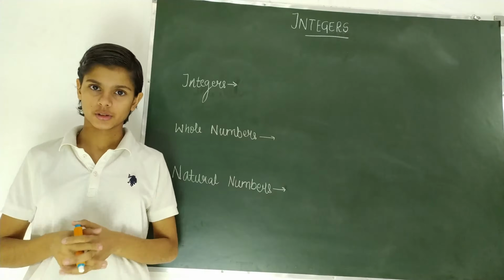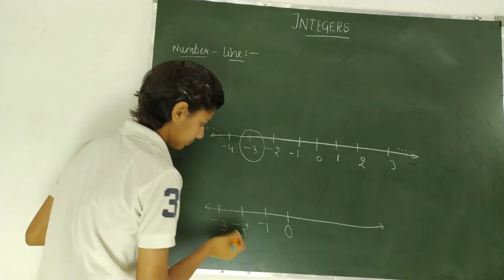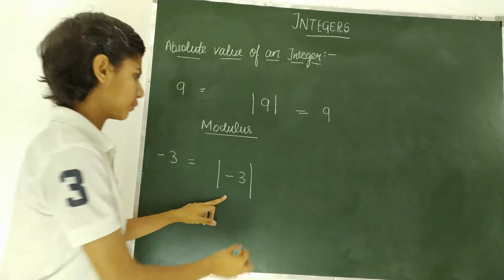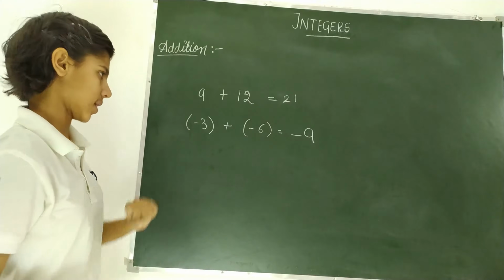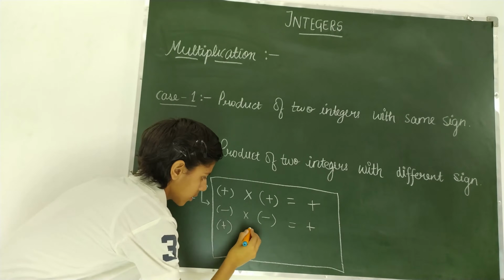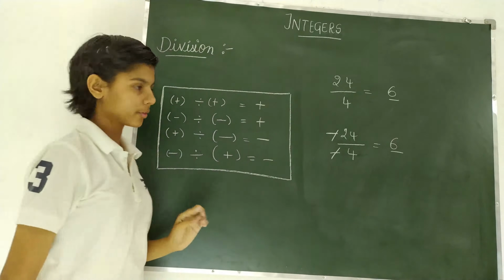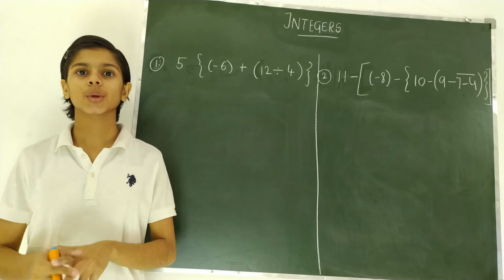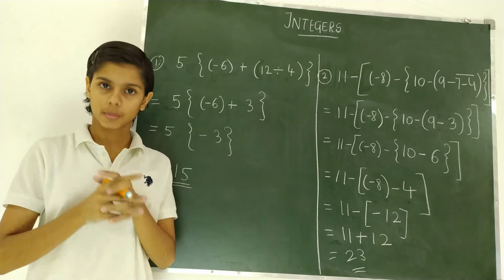What are Integers, whole & natural numbers ?? BODMAS Full explanation..|| Learn with Madhu & Rajat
Hii Friends !!
In this video I have discussed about a very important topic of maths that is the Integers , whole numbers, natural numbers , how to compare them etc. and also about BODMAS.

Twitter Join our telegram channel - Learn with Madhu
✨ 17 April 2020 - Channel Started
✨ 23 October 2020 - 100 Friends  (i know it took lott of time even after uploading daily vids, but that's the time we should never give up! )
✨ 19 April 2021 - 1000 Friends
✨ 22 February 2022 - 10,000 Friends
✨ 3 May, 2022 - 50,000 Friends
✅ Next Target - 100k Friends 🥺✌